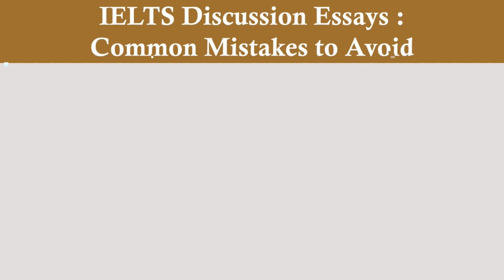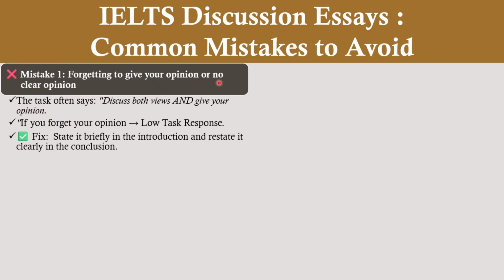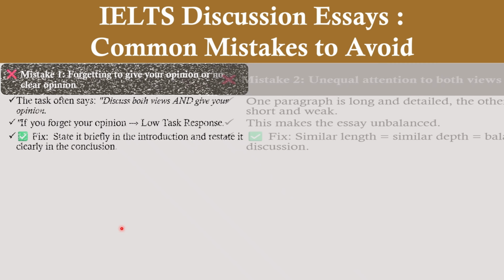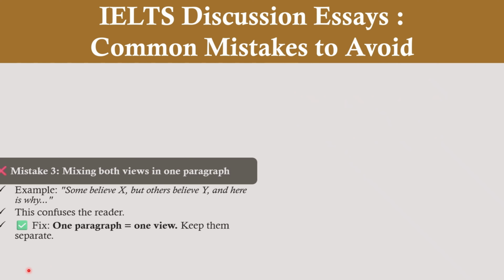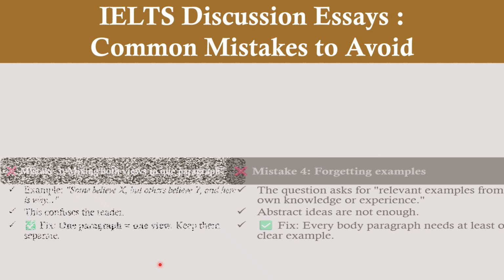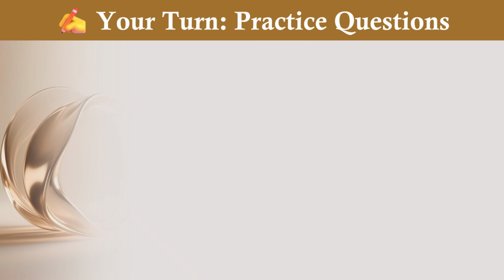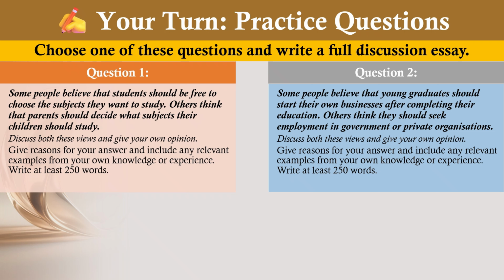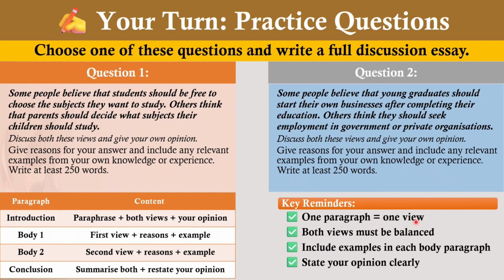IELTS Discussion Essays (Part 3): Common Mistakes That Lower Your Score + Practice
📌 Description - IELTS Discussion Essays | Part 3: Common Mistakes That Lower Your Score + Practice

Are you losing marks in IELTS Discussion Essays without realising it?

In this video, we focus on the most common mistakes that lower your score in Writing Task 2 — and how to avoid them.

This is Part 3 of our Discussion Essay series.

In this lesson, you will learn:
✔ 4 common mistakes in discussion essays
✔ Why these mistakes affect your Task Response and Coherence
✔ How to fix structural and balance problems
✔ Practice questions to apply what you’ve learned

If you have already watched Part 1 and Part 2, this final part will help you refine your writing and avoid score-lowering errors.

👉 Watch at 1.25x or 1.5x speed if you prefer, but watching at normal speed will help you get the most from the lesson.

🎯 Improve your English step by step with Beyond Classroom – Unlock Your English Potential